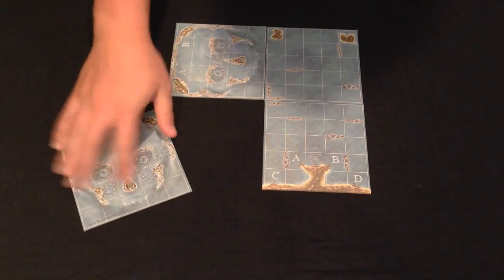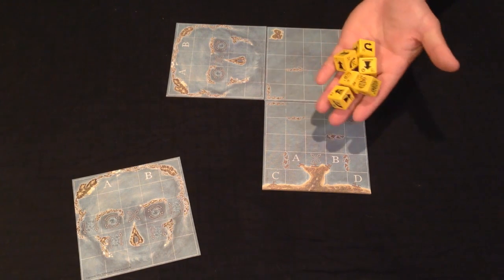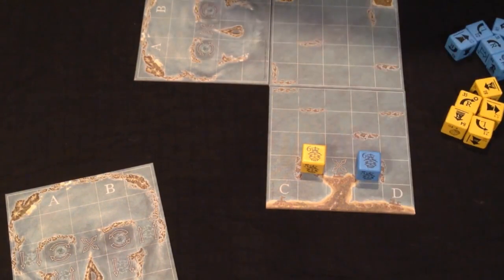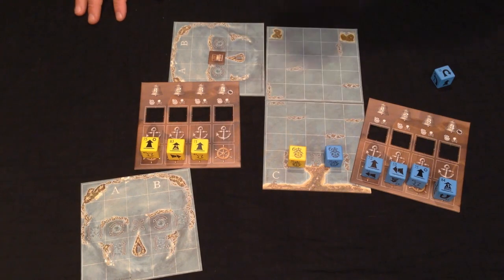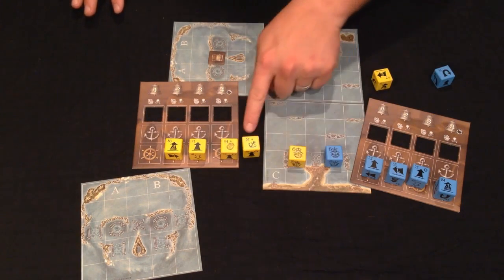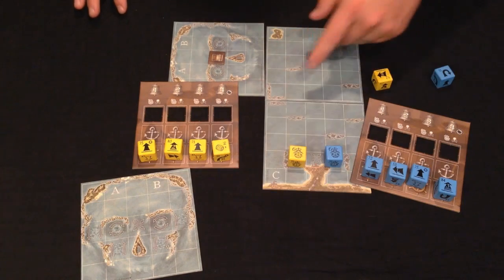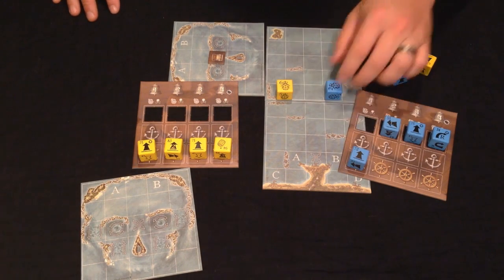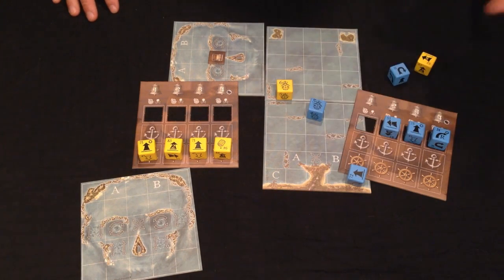Pirate Dice: Voyage on the Rolling Sea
Dad son and game look at this lighter take on the pre-progammed moving mechanic. Is it Farkle? Is it Robo Rally?

or find us at dadsonandgame.com